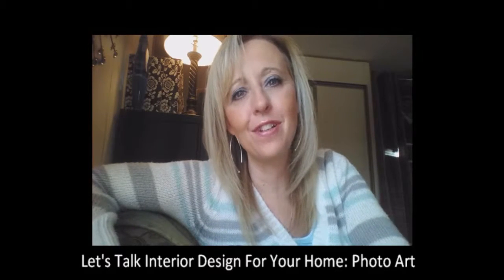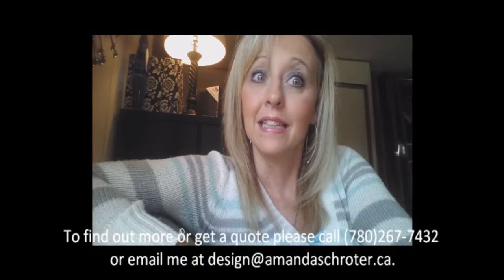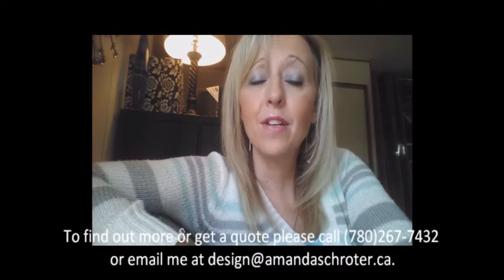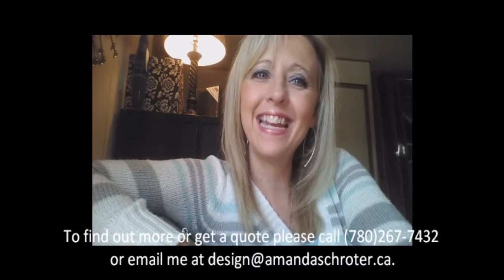Tips for Interior Design and Decor - Photo Art